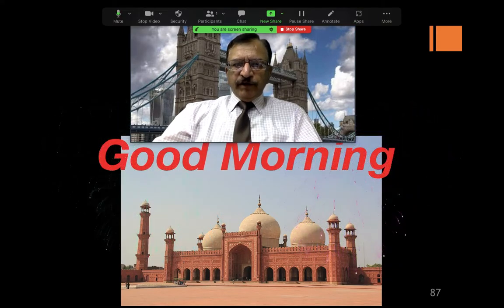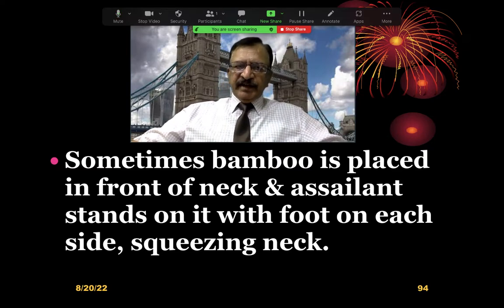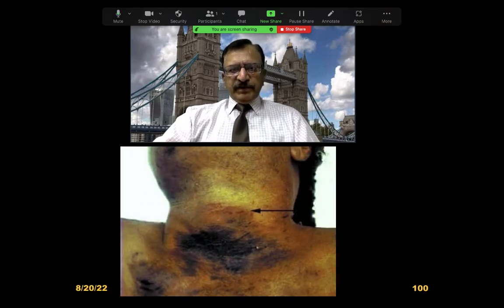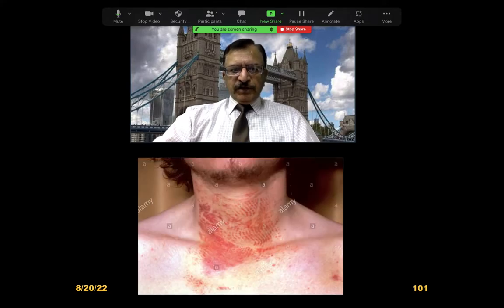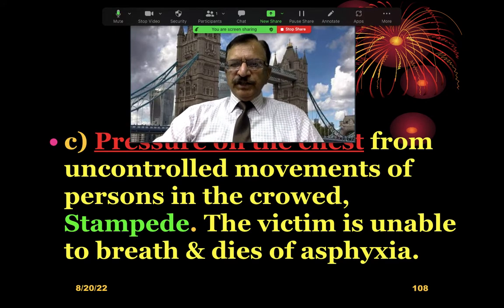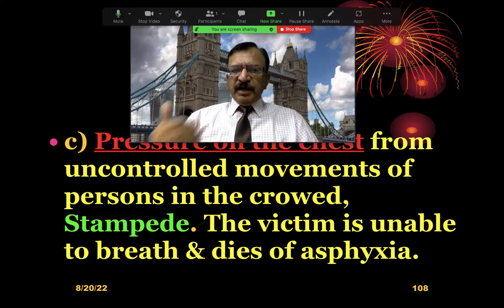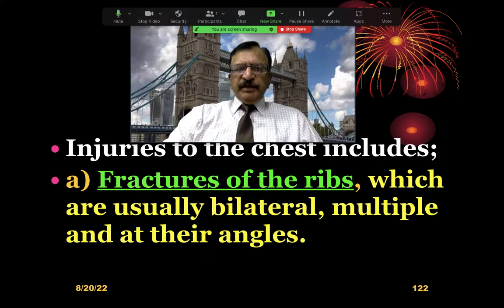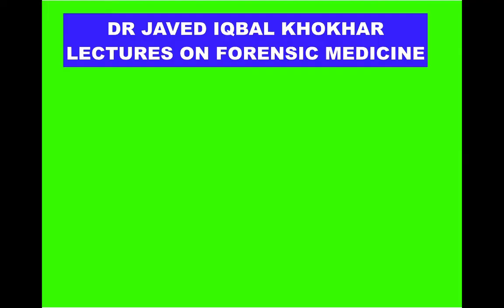2. Series-2 BANSDOLA (ASPHYXIA) TRAUMATIC ASPHYXIA (STAMPEDE) MODE OF DEATH AUTOPSY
MANUAL STRANGULATION
Bansdola
This is a form of strangulation, in which neck is compressed between two sticks or hard objects, usually sticks or bamboos.
Bansdola
One is placed in front & one behind.
These are tightly fastened to each other with rope, and victim is strangled to death.
Bansdola
Sometimes bamboo is placed in front of neck & assailant stands on it with foot on each side, squeezing neck.

In case where one stick is used, there is a bruise in front of the neck in the centre.

When two sticks are used, one in front & other at the back,
there will be corresponding mark at the nape if the neck also, sparing the sides.

Bansdola

Where a foot is used, there is irregular wide spread bruise, with local injuries to the neck depending upon the force.

A foot with boot on, will cause abrasion and laceration, Whereas a bare  foot will cause contusions only.

Traumatic Asphyxia or Crush Asphyxia
Traumatic asphyxia or crush asphyxia is a form of asphyxia resulting from trauma to the chest or external pressure on the chest, abdomen or back.
It prevents normal respiratory movement.
It is also known as STAMPEDE.
It is also seen when the person is entrapped under the debris of falling building

It may also occur due to,
a) Penetrating trauma (Stab Injury) to the chest associated with air entry into the pleural cavity (Pneumothorax) leading to collapse of lungs.
b) Non-penetrating trauma from run over accident, steering wheel injury.
c) Pressure on the chest from uncontrolled movements of persons in the crowed, Stampede. The victim is unable to breath & dies of asphyxia.

Mechanism Of Death;
   It is a combination of failure of respiration and interference with circulation.

External Autopsy Findings;
   There is intense cyanosis and a Deep purple congestion of upper part of body up-to 3rd rib.

This demarcation line is characteristic finding of Traumatic asphyxia.

Face is swollen, petechiae are present & sub-conjunctival haemorrhages are present

 Autopsy Findings;

In addition to generalised signs of asphyxia, there are three characteristic features,

 Deep cyanosis of face,
 Numerous Petechae
 A Demarcating line

Non-specific asphyxial findings are intense because compression of chest displaces blood from superior vena cava & subclavian veins into the smaller veins of head & neck,

which may  be considerably engorged & pressure in them rises so rapidly as to burst.

Therefore, the face and neck of the victims may be deeply cyanosed, almost black,

The eyes blood shot & numerous petechae are found on scalp, face neck & shoulders.

THE LEVEL OF COMPRESSION IS INDICATED BY A WELL DEMARKED LINE BETWEEN THE DARK UPPER PORTION OF BODY & NORMAL  COLOURED LOWER PART.

Injuries to the chest includes;
a) Fractures of the ribs, which are usually bilateral, multiple and at their angles.

b) Injuries to the lungs & heart.
Due to inward penetrating injuries caused by broken ribs

In a steering wheel injury, a transverse fracture of sternum at the junction of the manubrium with the body is also found.

There will be also corresponding injuries to the internal organs of the chest.